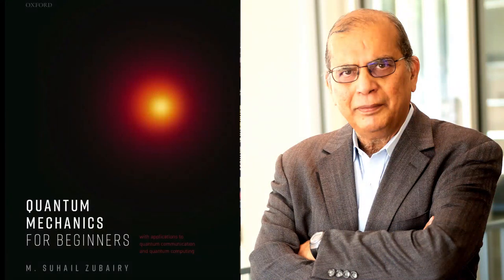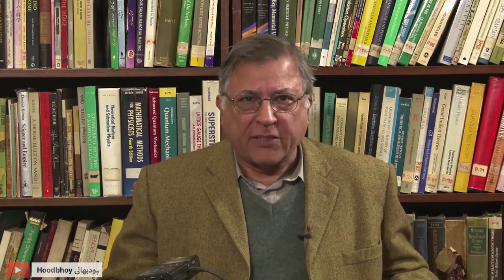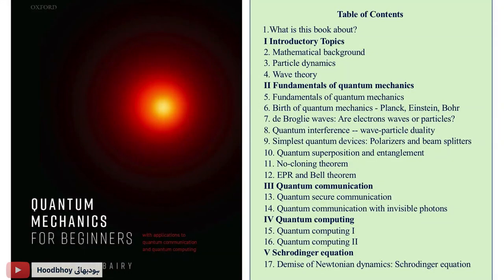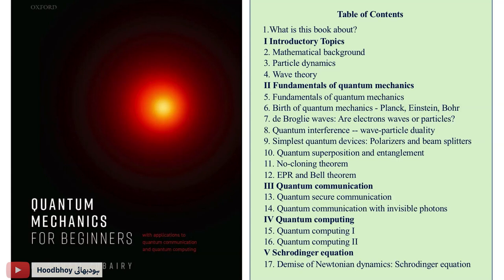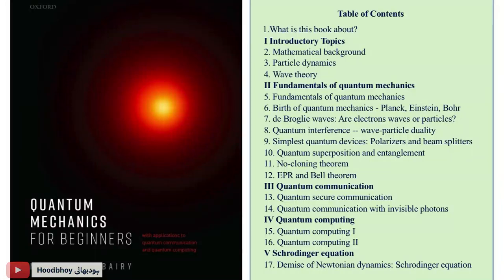Quantum Mechanics for Beginners - Well Not Really | Suhail Zubairy & Pervez Hoodbhoy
Pervez Hoodbhoy discusses with Suhail Zubairy his exciting new book in a wide-ranging conversation on the origins of quantum mechanics and Einstein's objections which quite strangely and bizarrely led to the concept of quantum computers and secure quantum communication.  Do you want to know what counter factual communication is?